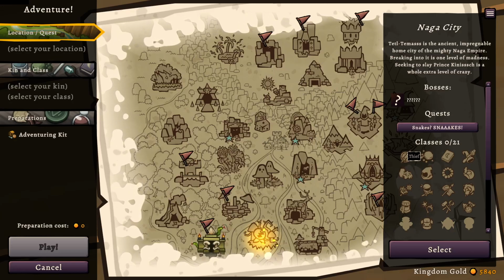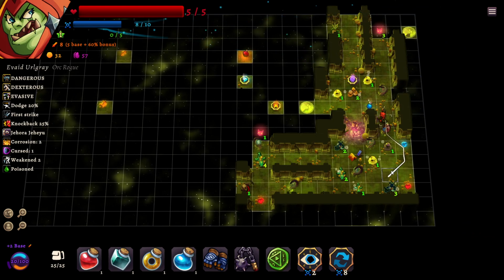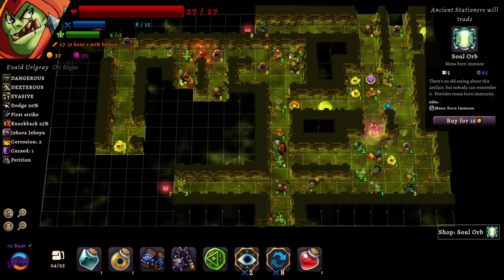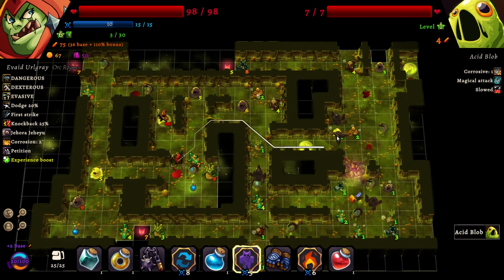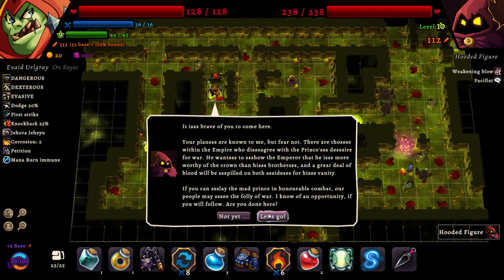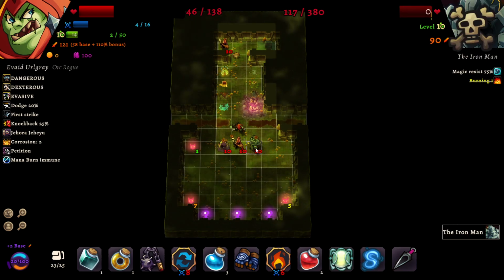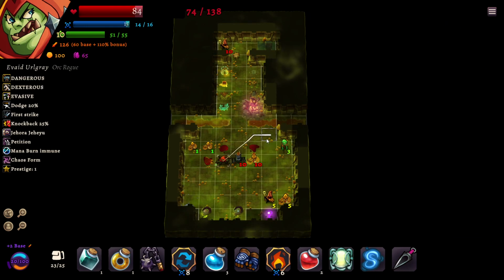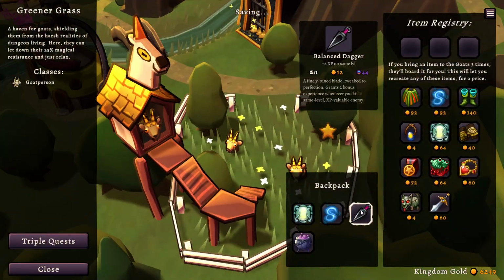Vicious Rainbows 4 - Naga City Rogue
Desktop Dungeons Rewind - Naga City, Orc Rogue (Cheeky, Ding Max, Unstoppable). Snaaaaakes 1/3

Key ideas - Topside altar, Rogue S-tier, set up to level topside, Chaos Avatar spike.